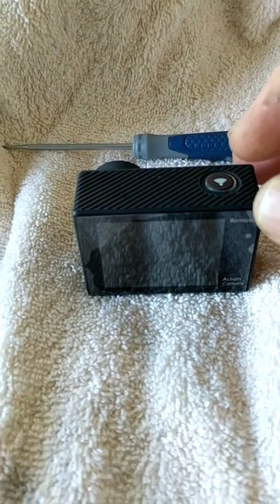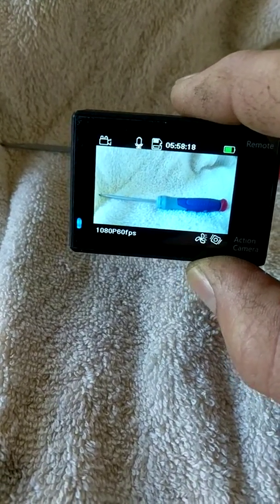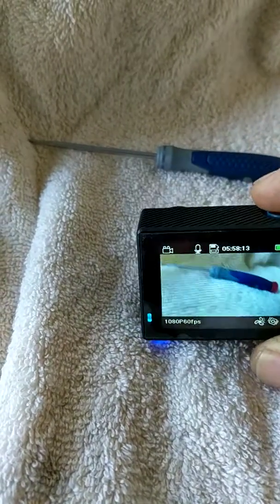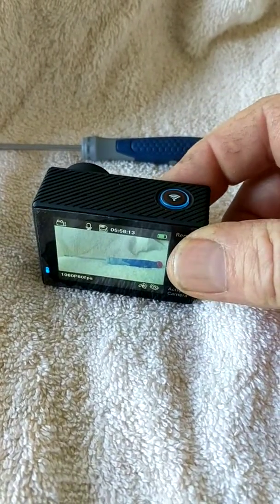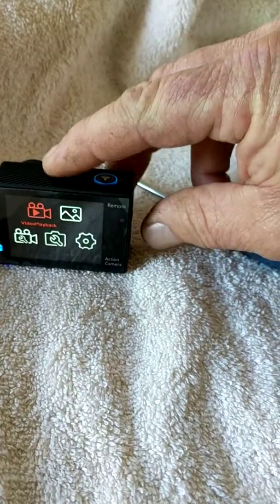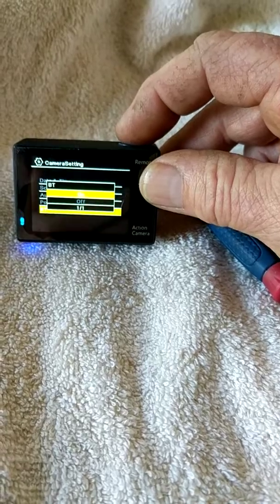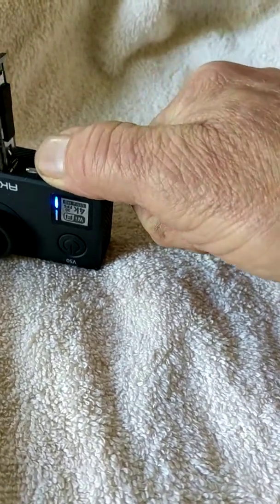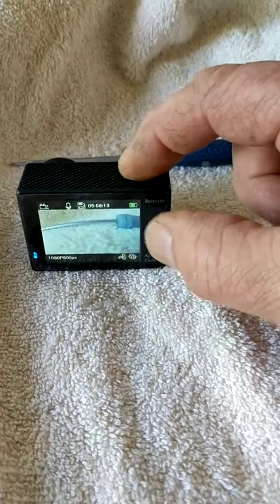Akaso V50 Locks Up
Had problems with the WiFi on this camera from the beginning. Don't really use the WiFi so it wasn't an issue for me. Now after trying the WiFi 3 weeks later the cameras freezes. Video quality is really good with this camera but I think there are issues with the software.